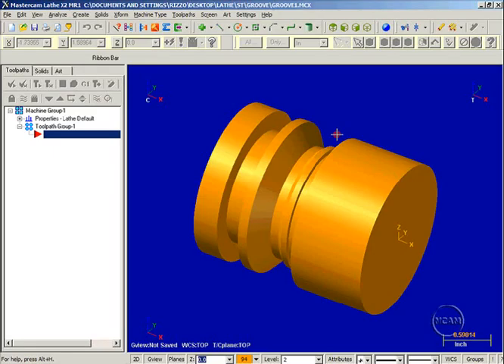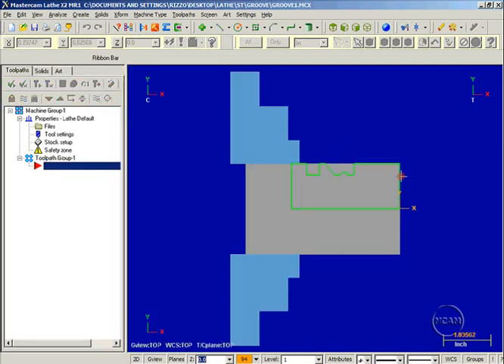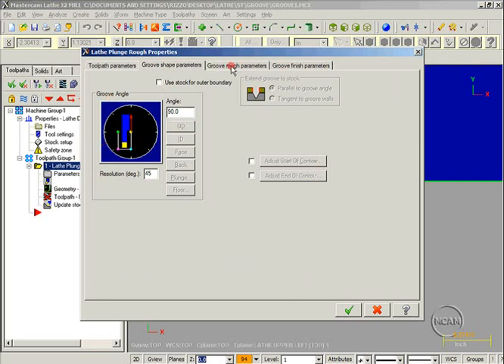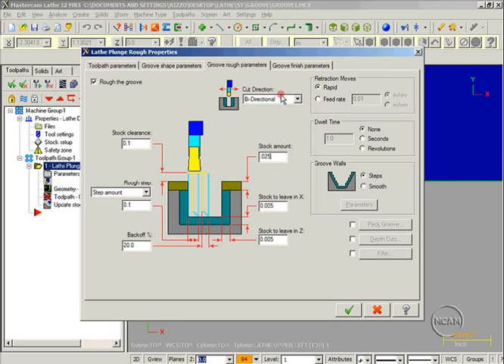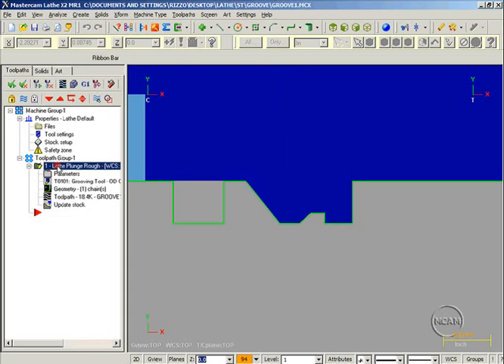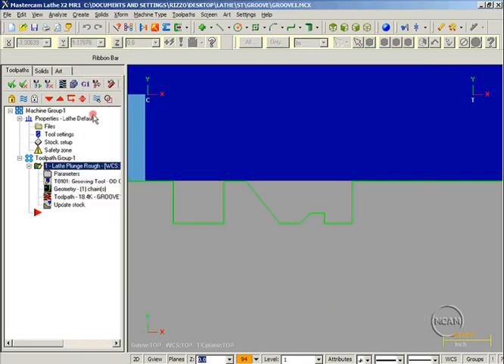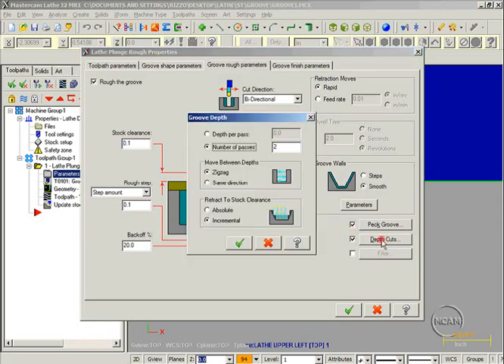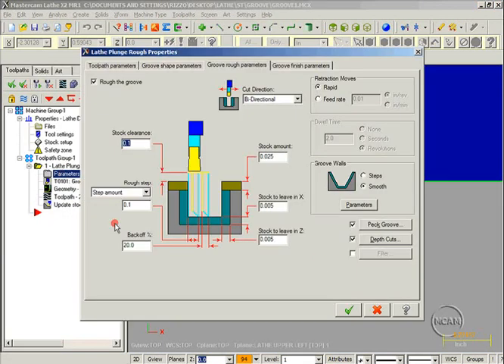Học MasterCam - Cắt Rãnh 1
CƠ KHÍ ĐỨC HUY
ĐC: Số 10, đường Lê Vĩnh Huy, khu phố 7, Thị Trấn Củ Chi, Huyện Củ Chi, TP HCM
Mr: HUY
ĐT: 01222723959